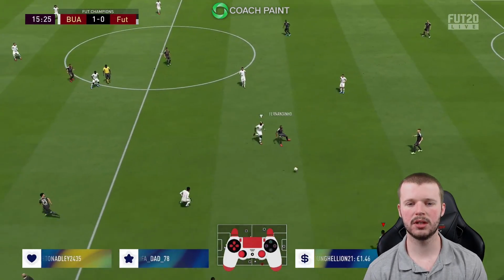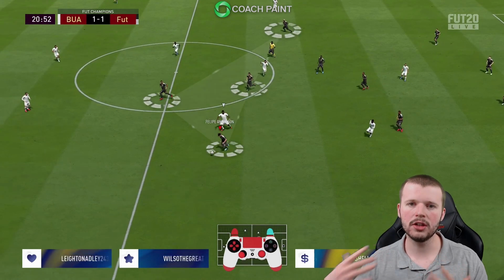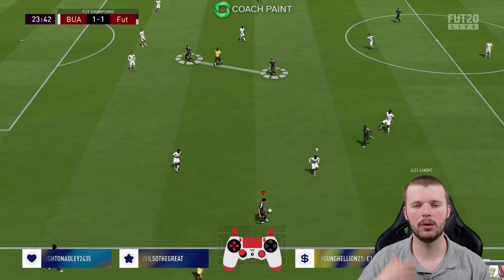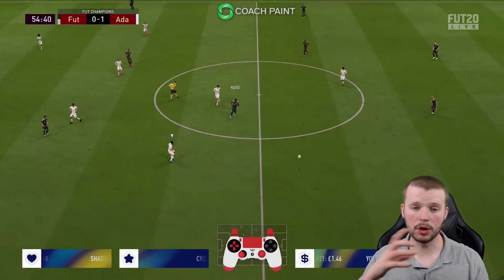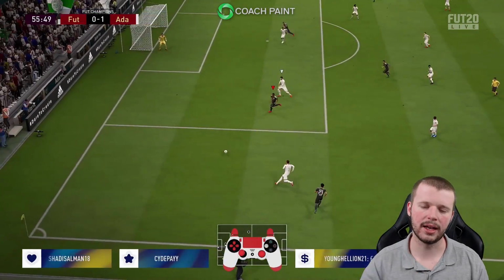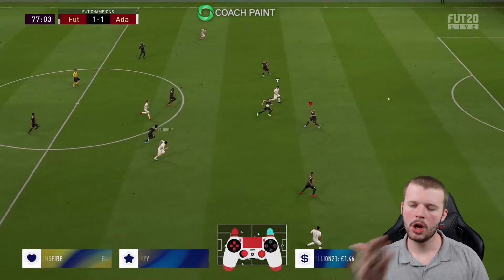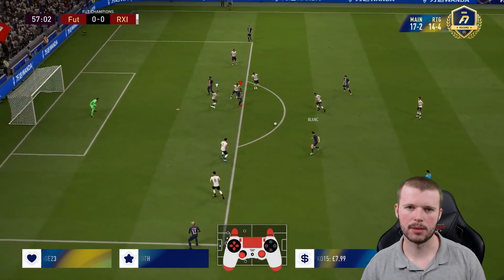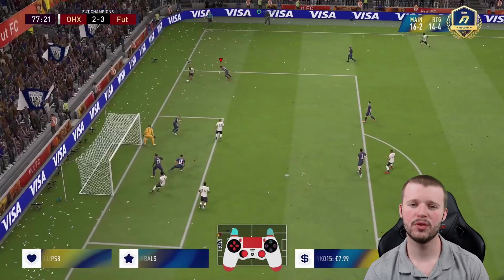FIFA 20 HOW TO TRANSITION FROM DEFENCE TO ATTACK | FIFA 20 ATTACKING TIPS | HOW TO SCORE MORE GOALS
Wassup guys! FIFA Analyst here, today I talk you through how to transition from defence to attack in FIFA 20, these attacking tips should help you score more goals in FIFA 20 Ultimate Team!

FIFA 20 Ultimate Team is a game mode inside FIFA by EA Sports FIFA, today we give your our attacking tips and how to score more goals on FIFA. Enjoy!

The guys over at ChyronHego (Coach Paint) are allowing me to use their software to take our analysis video's to the next level, if you are interested in what they do and how you can get this fantastic software, please check the links below and contact Craig!